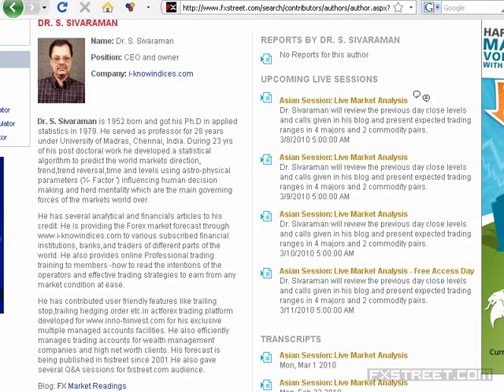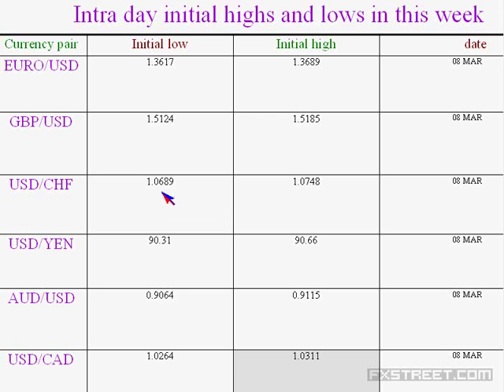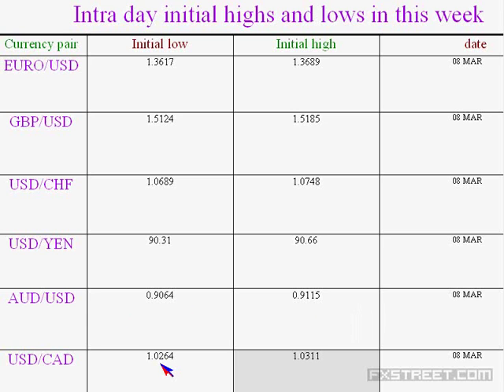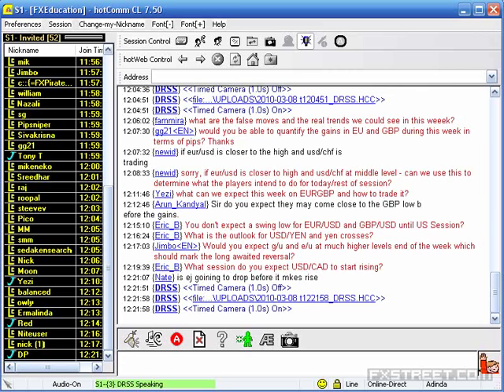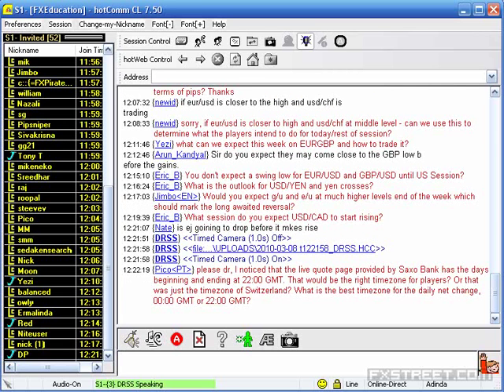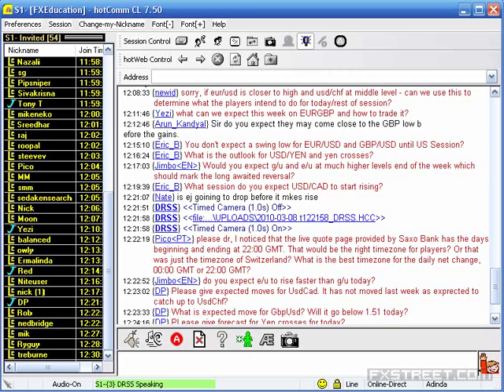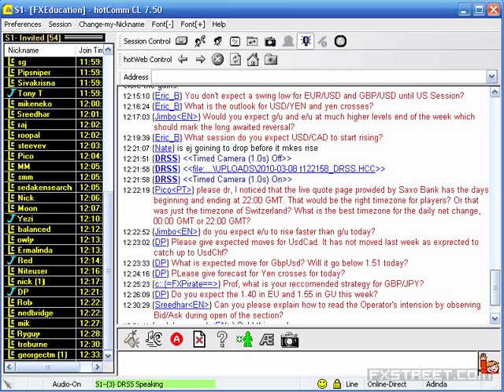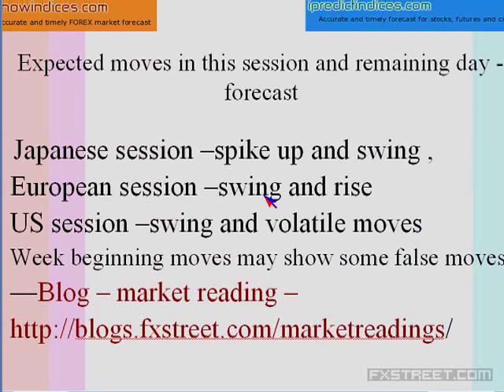Dr. S. Sivaraman: Asian Session: Live Market Analysis (Mar 08, 2010)